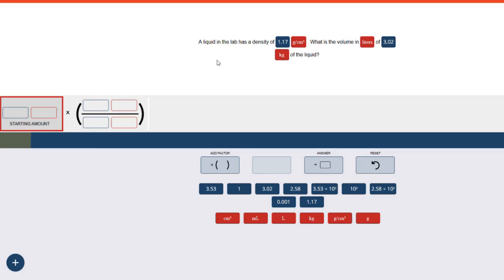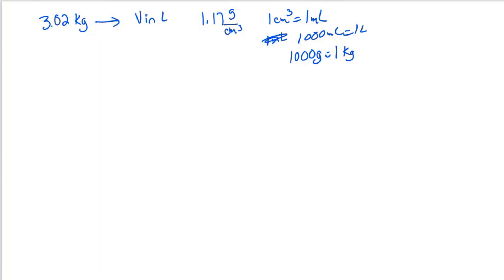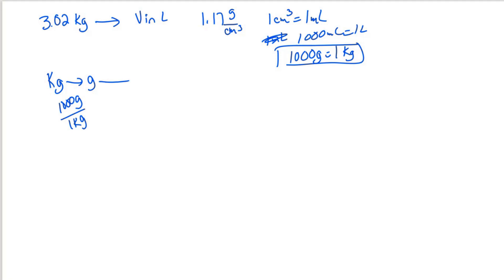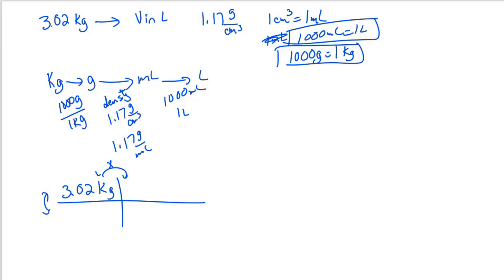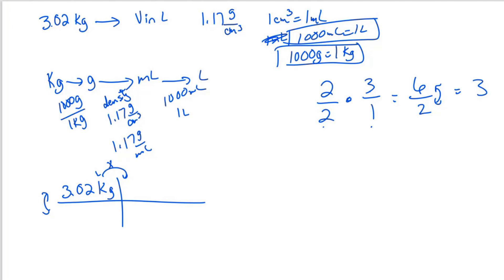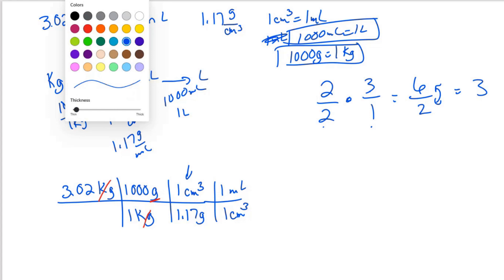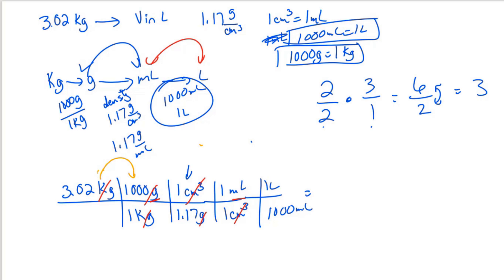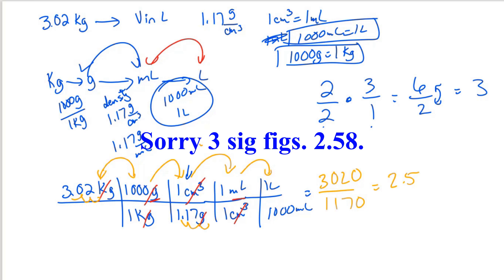Aktiv ch1 42 kg to L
A liquid in the lab has a density of 1.17 grams per cubic centimeter. What is the volume in liters of 3.02 KG of the liquid?